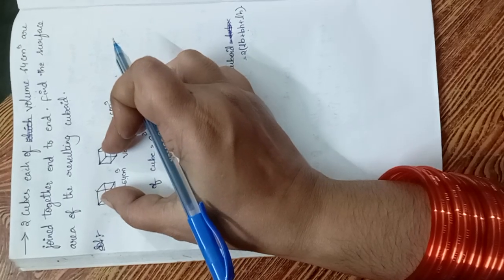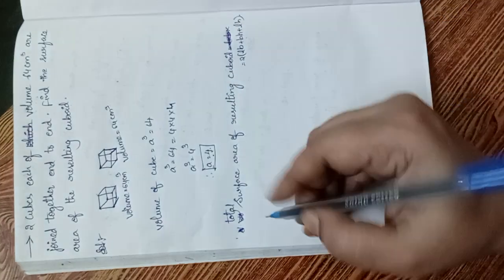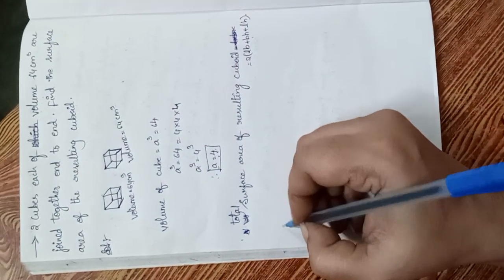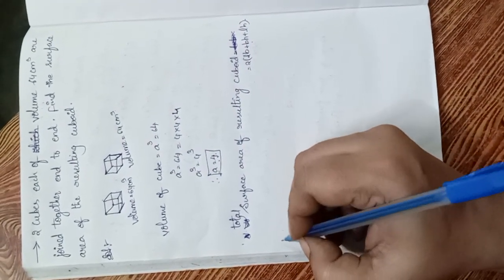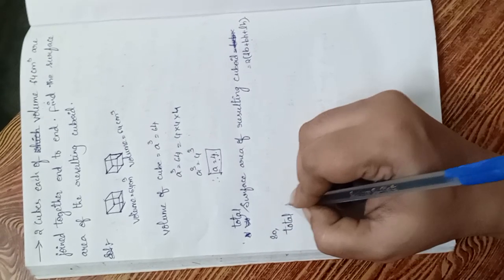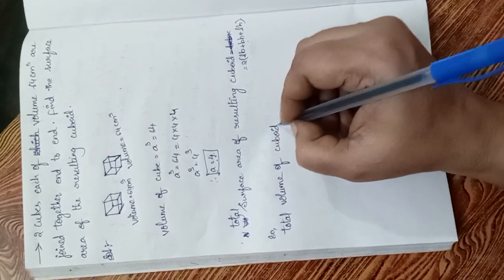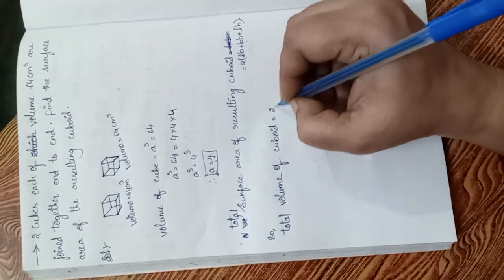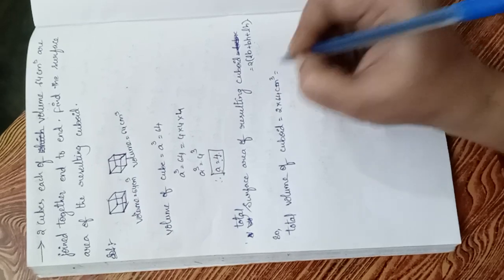2 Cubes each of volume 64cm³ are joined together end to end.Find the surface area of resulting cuboi